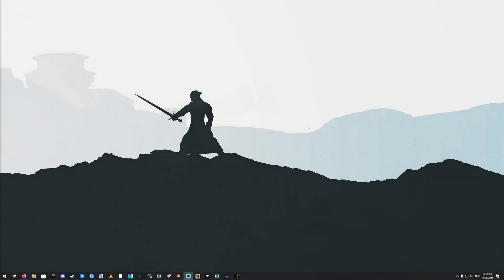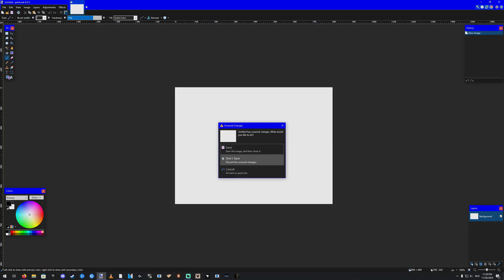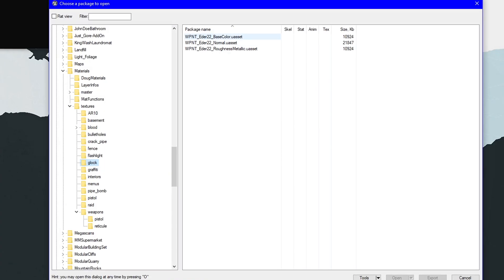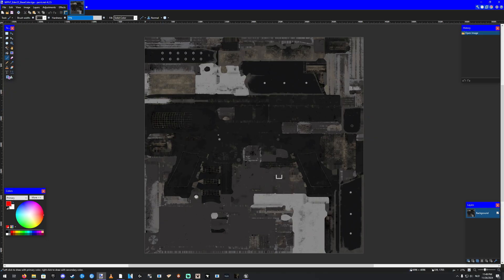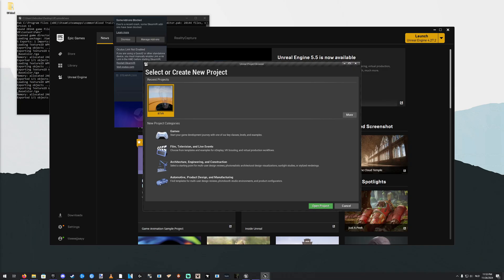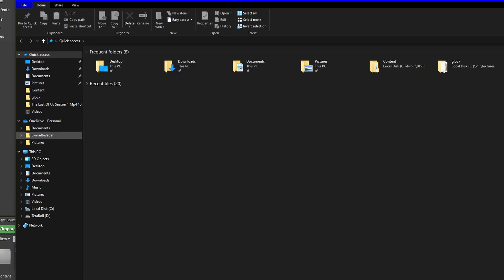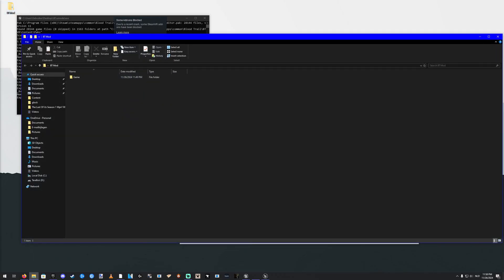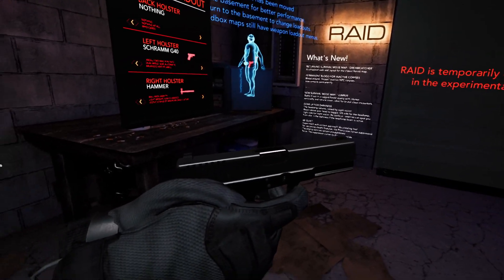HOW TO Make YOUR OWN Mods in 8 Minutes or less - Blood Trail VR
We've all scrolled passed the same 20 mods on nexus for a while now, Blood Trail needs some more modders ASAP! So don't just sit there and wait, let's take a look at how to mod weapon skins in Blood Trail VR. Everything can be done for free, no paid programs needed. Thank you Arsenal for teaching me his ways. Love you bro!